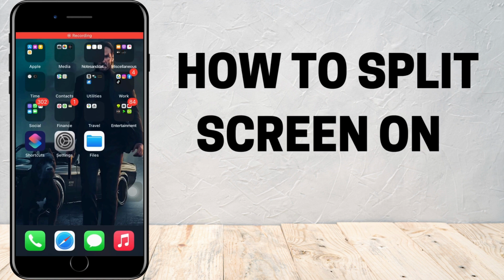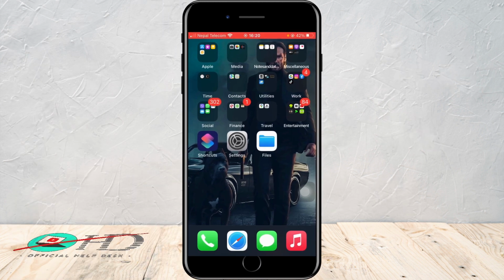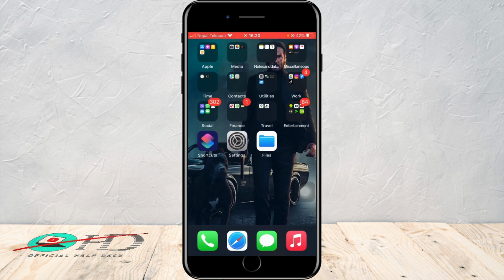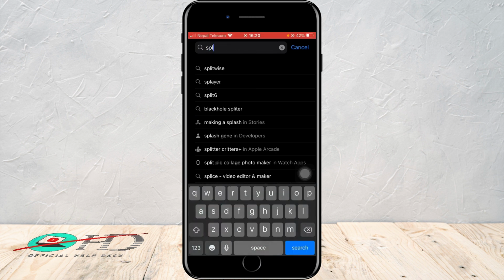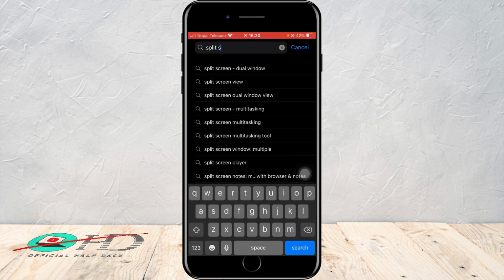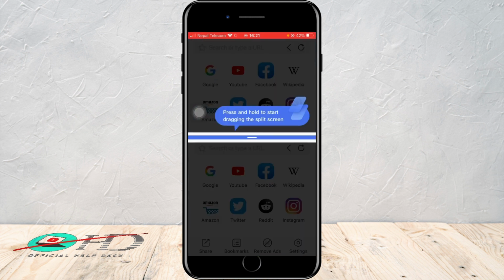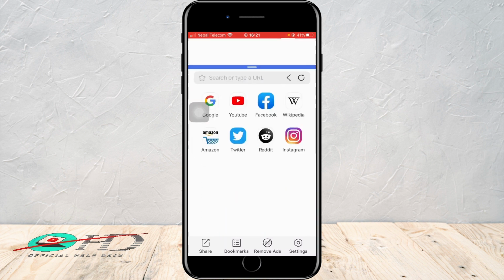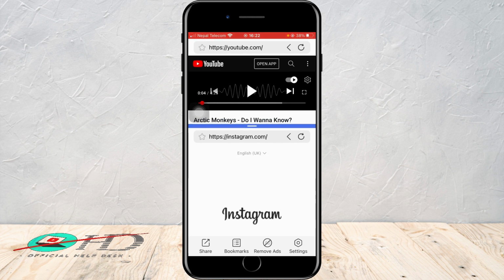How to do iPhone Split Screen | Multitask with Two Apps On at Once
Discover how to do iPhone split screen and multitask with two apps at once without the need for jailbreaking your device! 💥 In this step-by-step tutorial, I'll show you how to maximize your productivity on your iPhone by using the split-screen feature for FREE. No jailbreak or additional software is required! 📱🚀

Tired of switching between apps constantly while working or browsing on your iPhone? 📱💼 Fret not! In this video, we'll dive into the iPhone's hidden multitasking feature that allows you to have two apps open simultaneously on the same screen. 📲 You'll learn how to enable and use the split-screen function, so you can work more efficiently and save time. 🕓

CHAPTERS:
00:00 How to split screen on iPhone
00:13 How to download apps from App Store